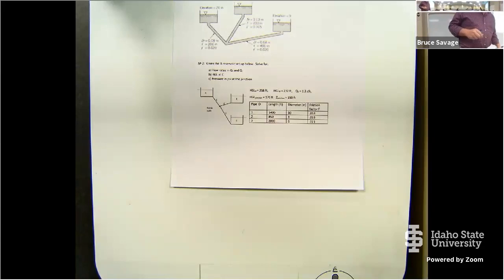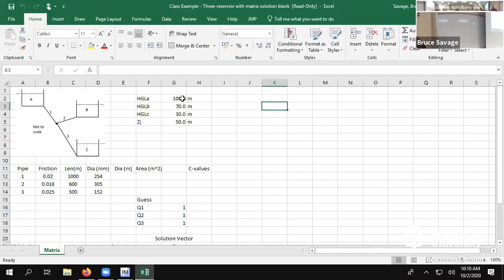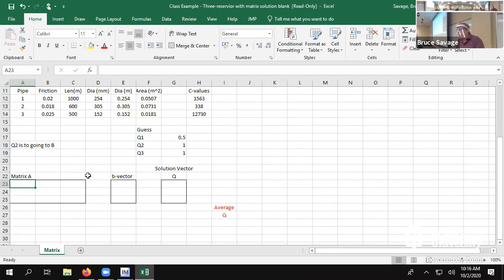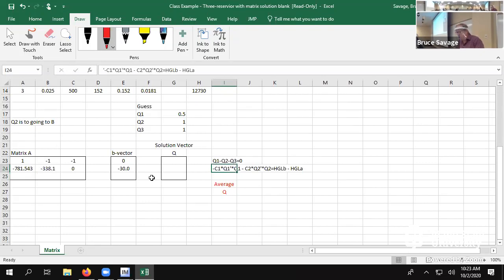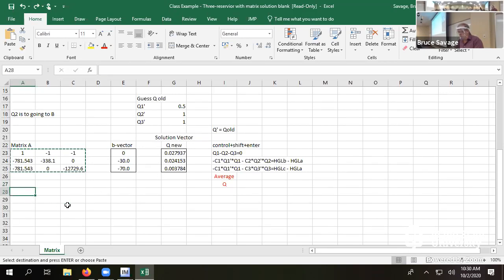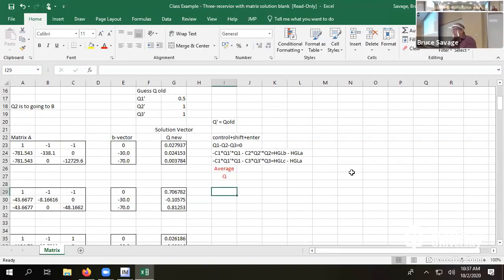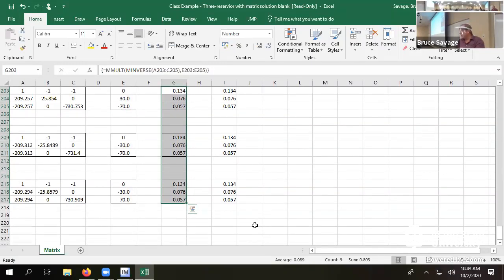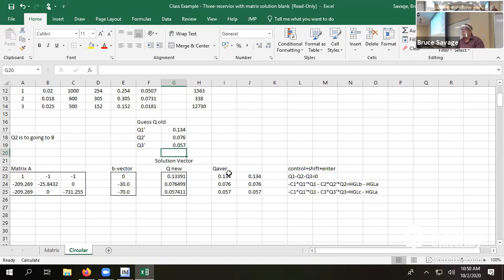CE 4435 - Oct 2